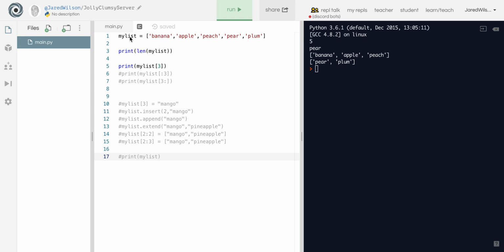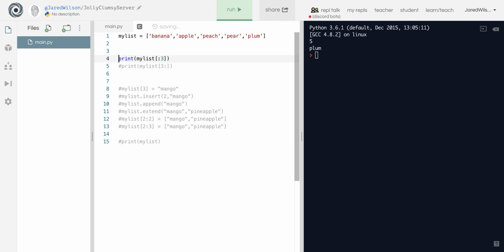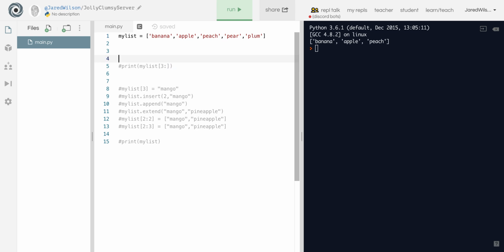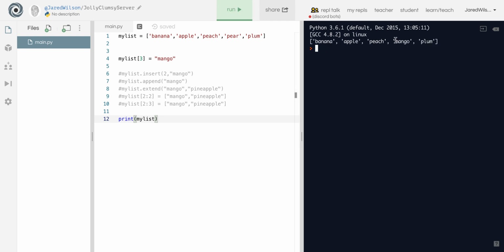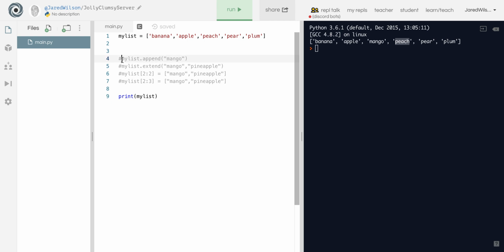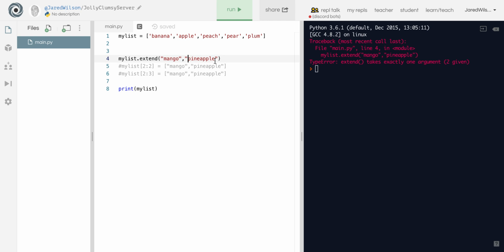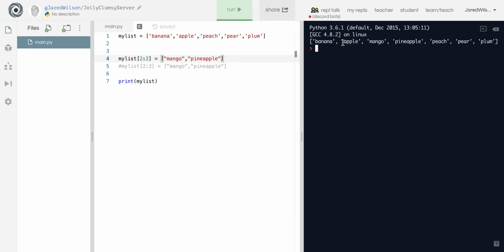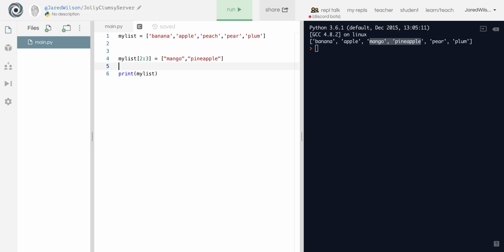2.3.2 Lists (Python)